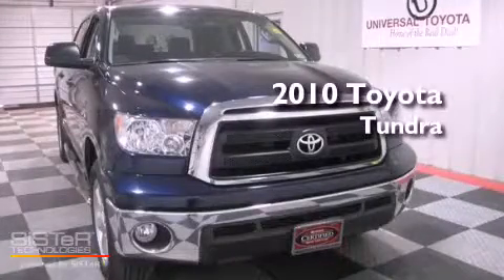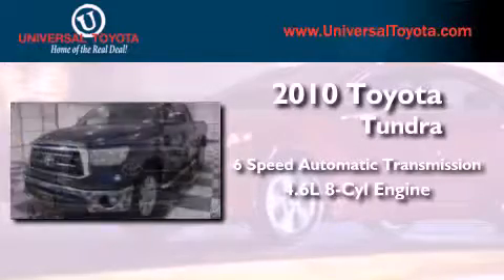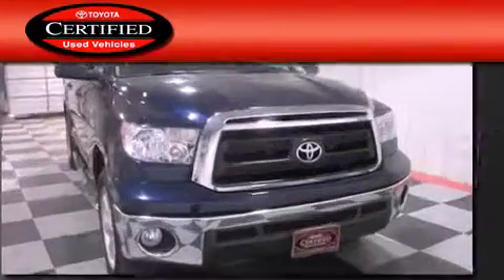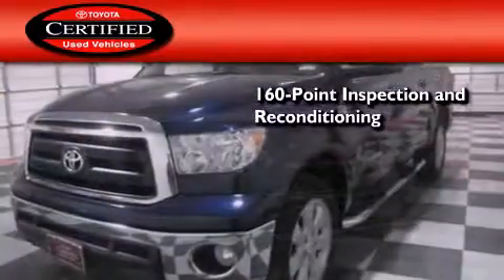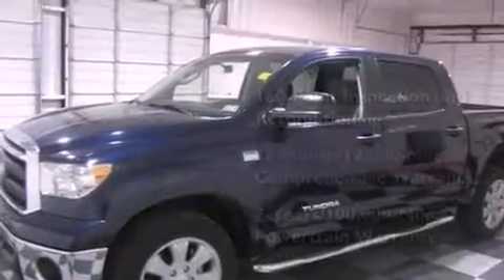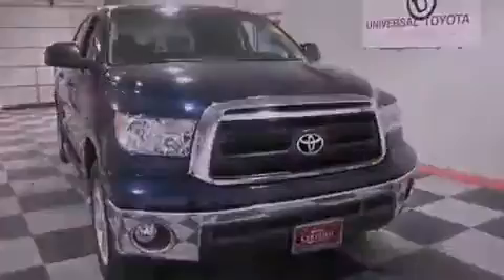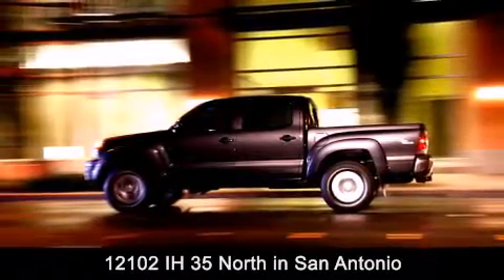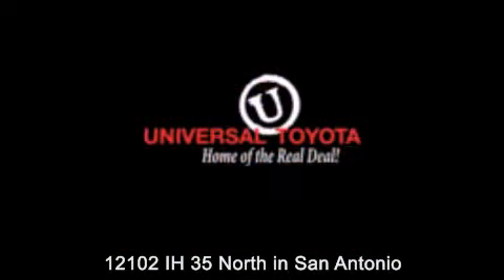Pre-Owned 2010 Toyota Tundra San Antonio TX 78233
Year : 2010
 Make : Toyota
 Model : Tundra
 Engine : Gas V8 4.6L/285
 Trans . : Automatic
 Exterior : Blue
 Miles : 26,792

 Stock : 220951A